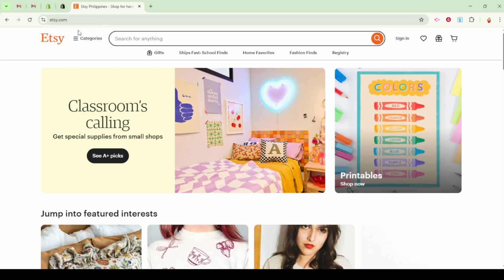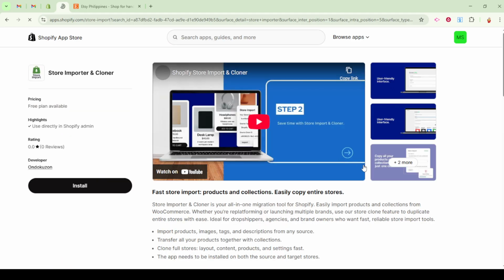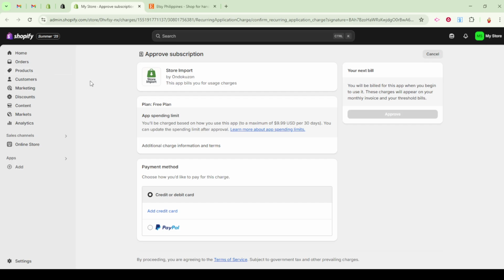How to migrate products from Etsy to Shopify [2025 Easy Guide]